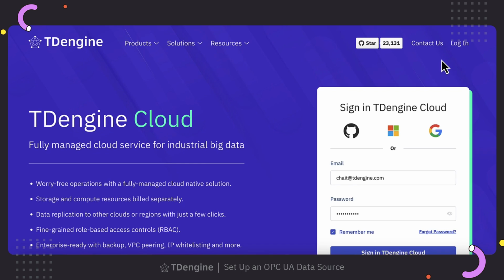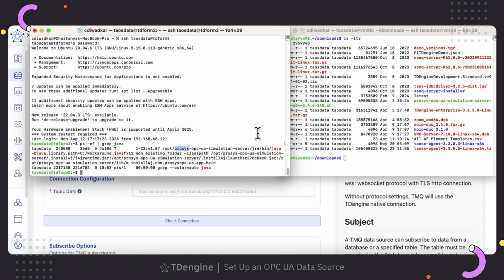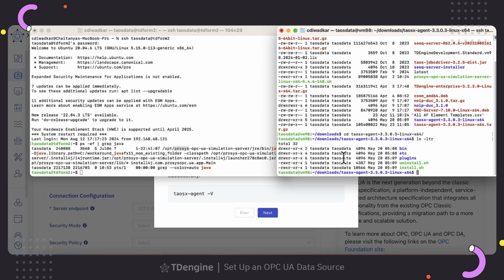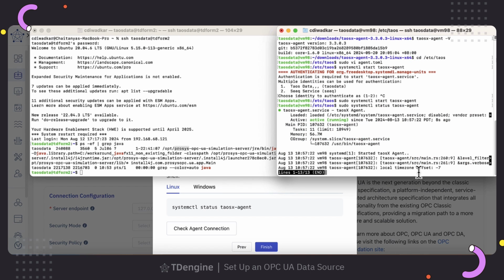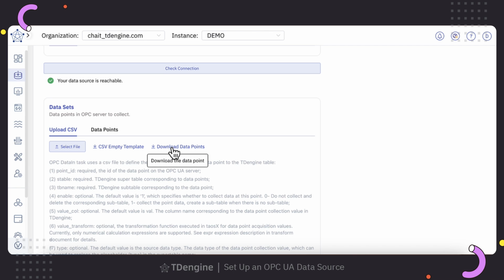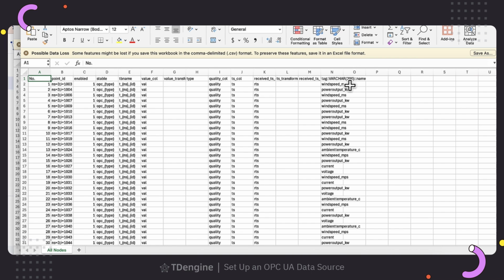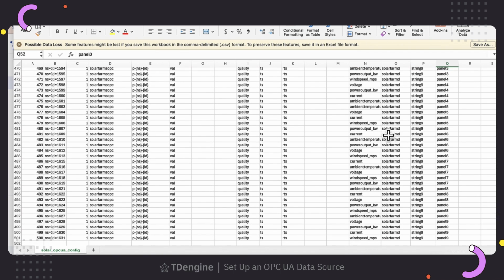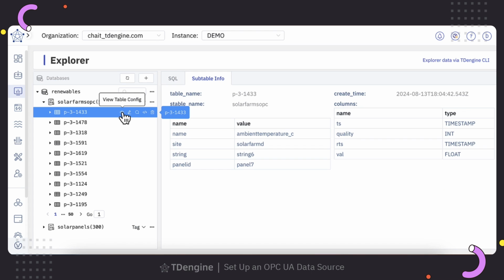TDengine Hands-on Tutorials: Set Up an OPC UA Data Source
Perfect for anyone looking to streamline operational data management! Learn how to connect to an OPC UA data source using TDengine’s built-in connector. In this video, we demonstrate setting up and monitoring data from solar panels with a free Prosys OPC-UA simulator.

🔸 No-Code Configuration
🔸 Real-Time Data
🔸 Easy Setup with CSV

Start optimizing your data today!

Learn more about Set Up an OPC UA Data Source

Ready to dive deeper? to explore the full series of TDengine Tutorials!

TDengine™ is a time-series database purpose-built for Industry 4.0 and Industrial IoT. It enables real-time ingestion, storage, analysis, and distribution of petabytes of data per day, generated by billions of sensors and data collectors. With TDengine making big data accessible, valuable, and affordable, digital transformation has never been easier.